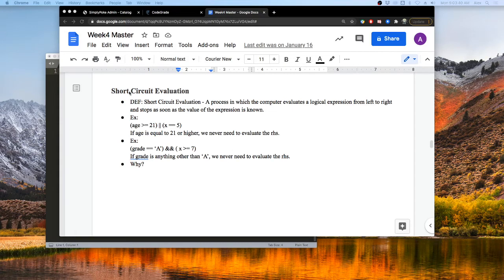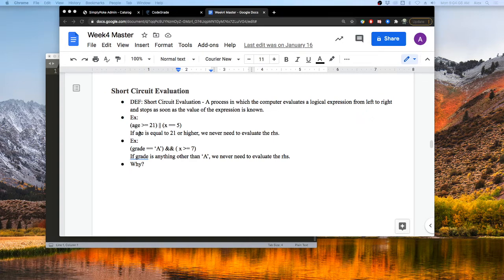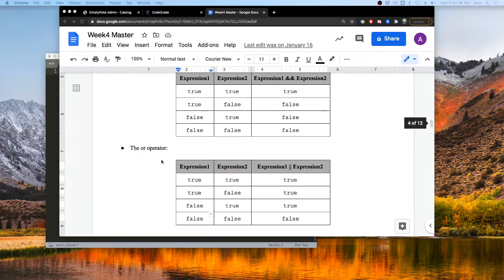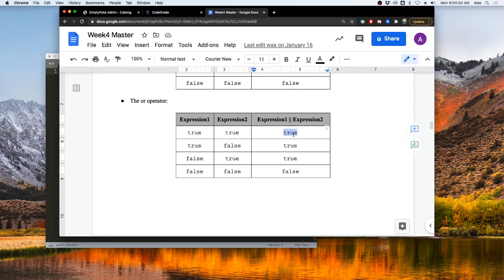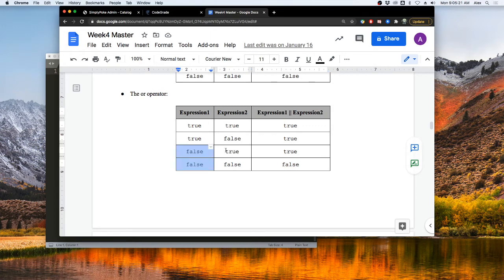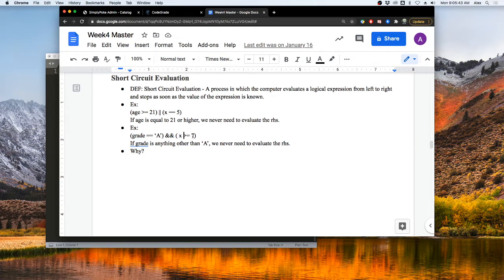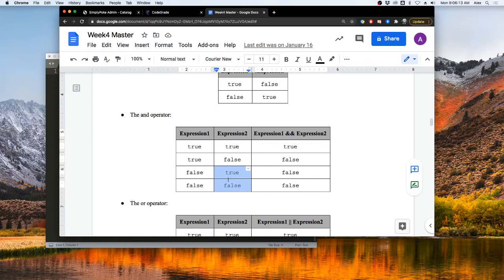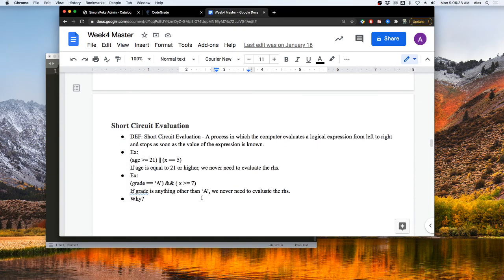Learn C++ Programming | Short Circuit Evaluation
| See Schedule On Twitch For Schedule

Production: Shmeowlex
Graphics : Shmeowlex
Editing: Shmeowlex